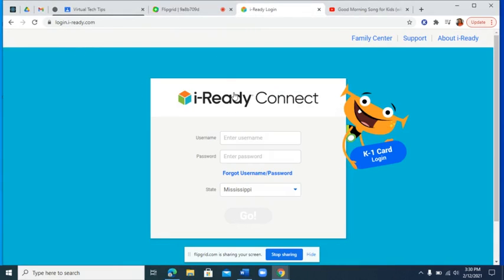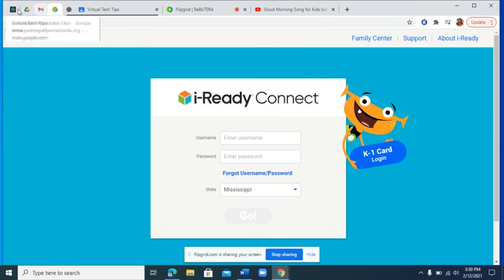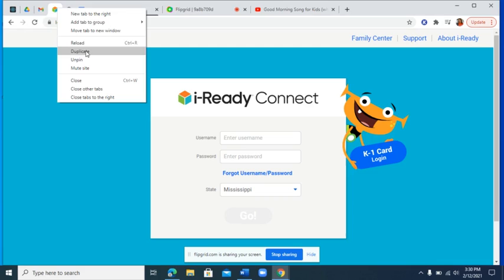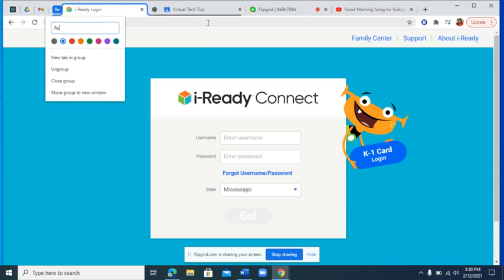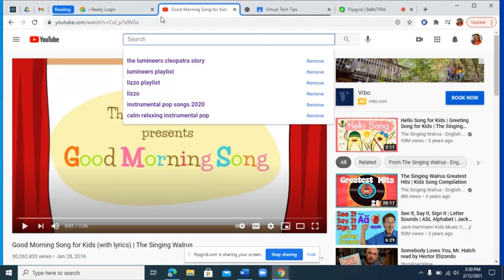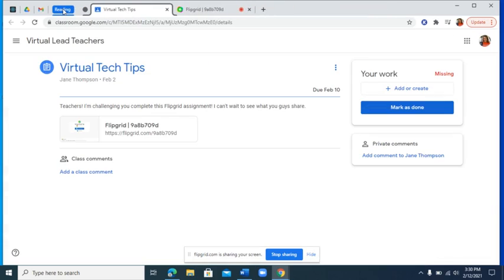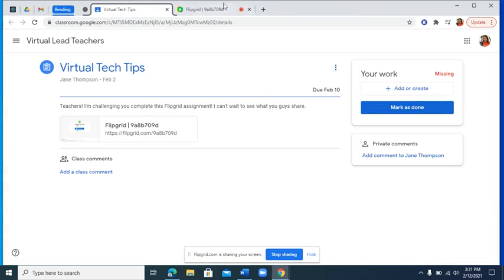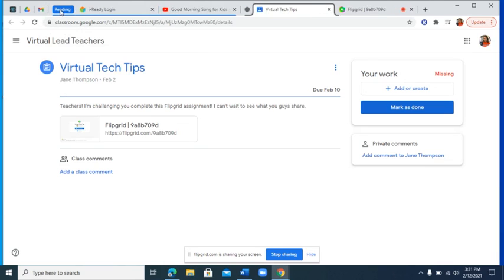Tech Tip: Organizing Browser Tabs